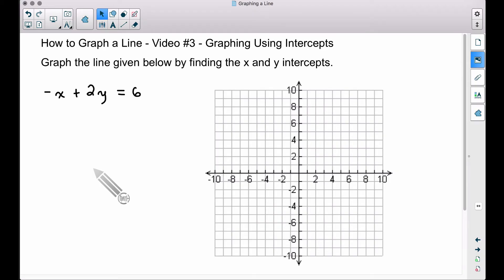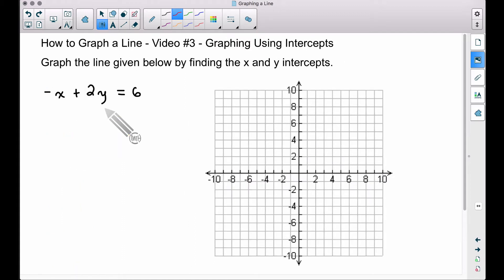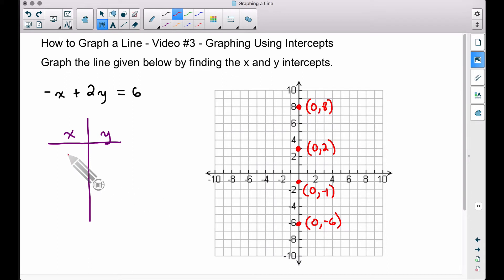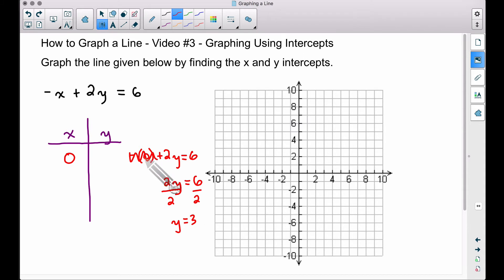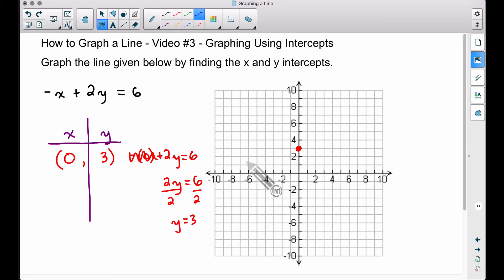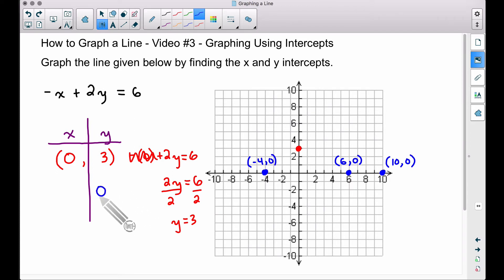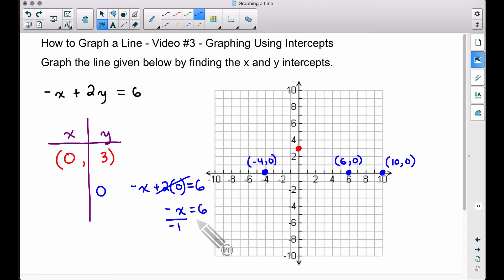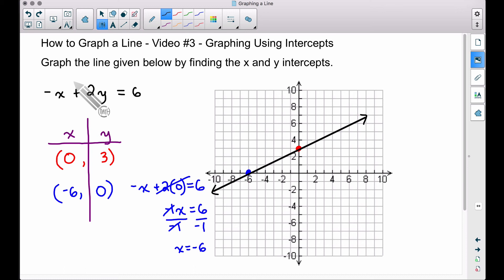Graphing A Line - Video #3 - Graphing Lines Using Intercepts